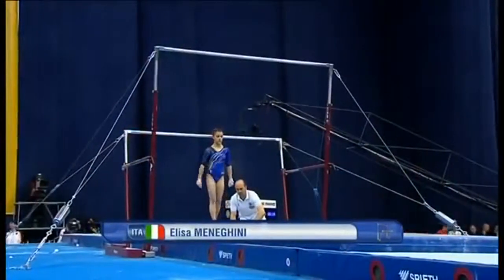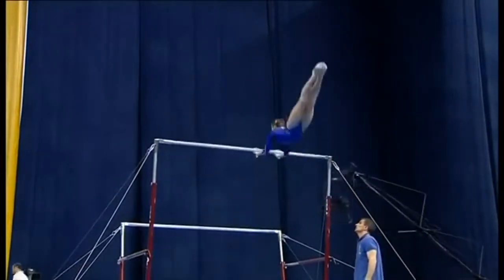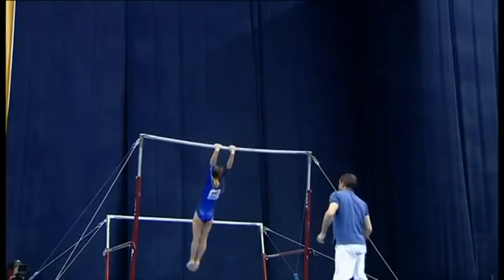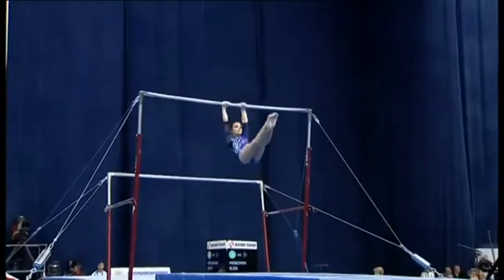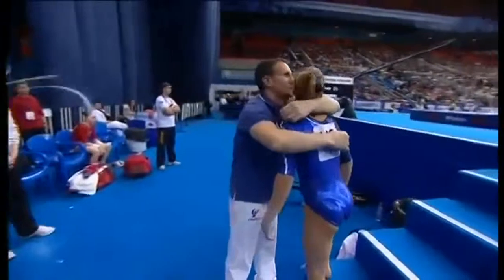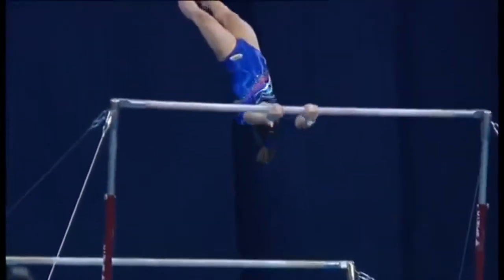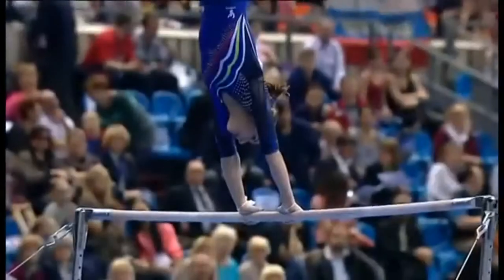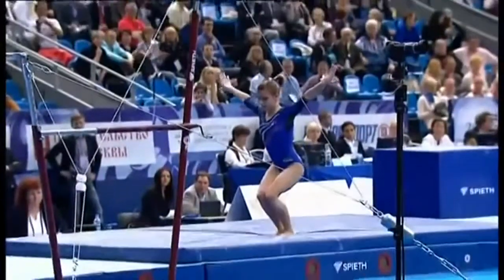Elisa Meneghini 13 EURO CHAMPIONSHIPS AA UB 13.633